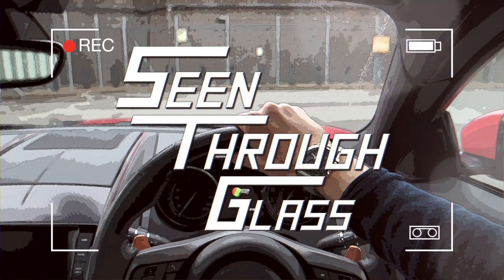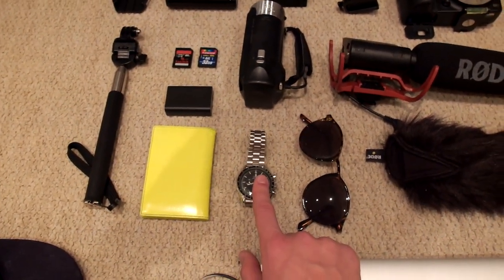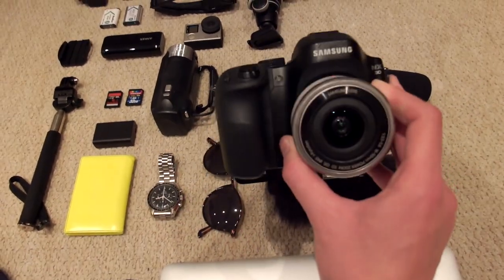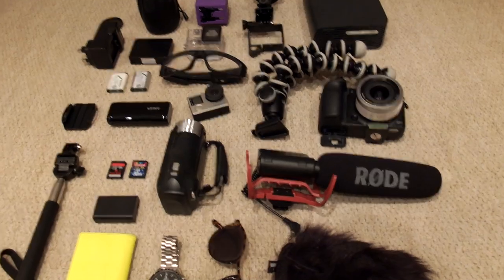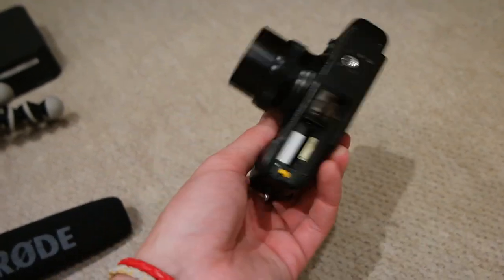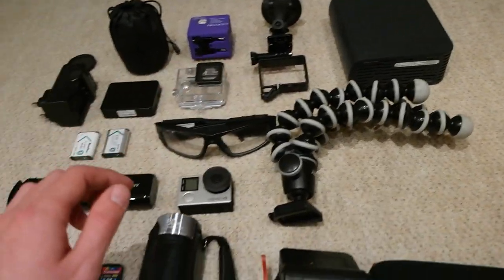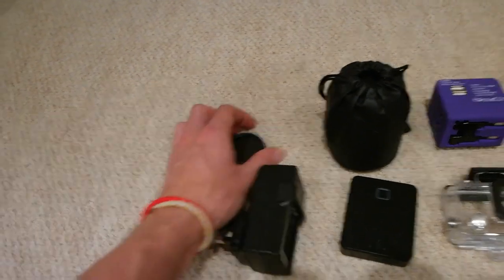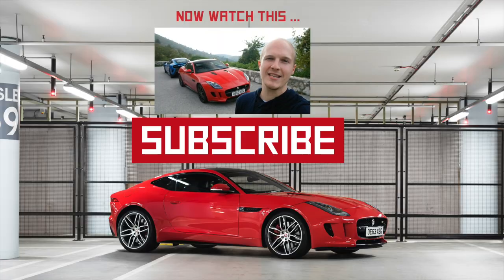Which Cameras Do I Use?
Music

'Walking The Dog' by Silent Partner